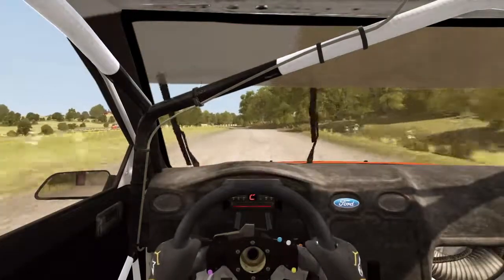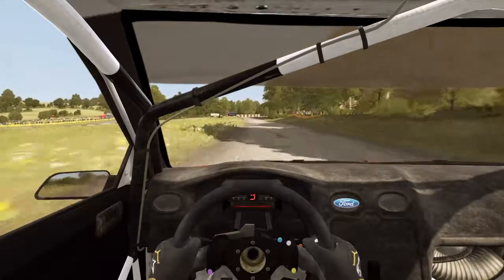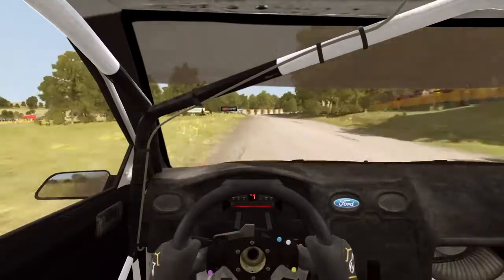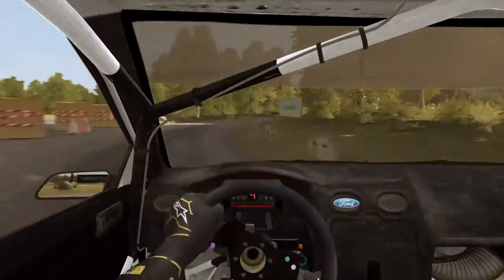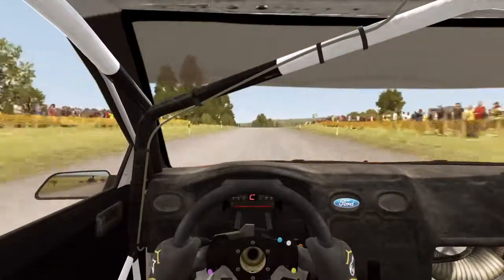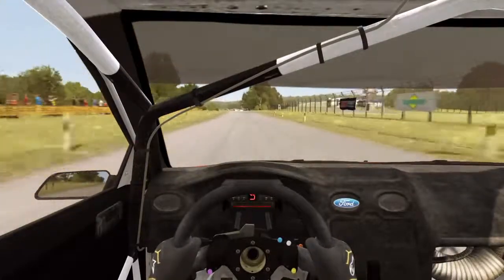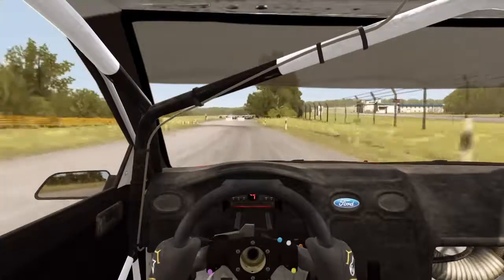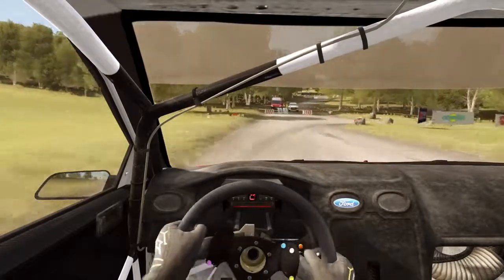Dirt rally Ford focus Germany ps4 (SLO)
SHAREfactory™